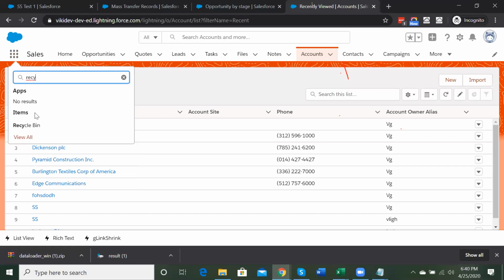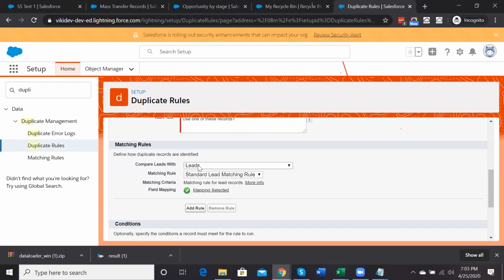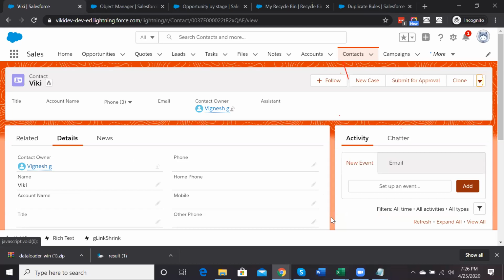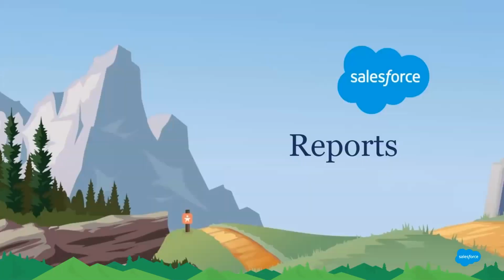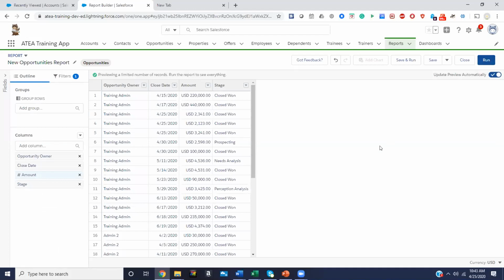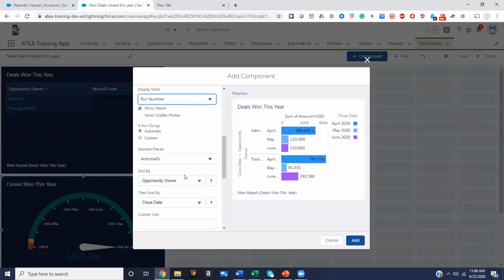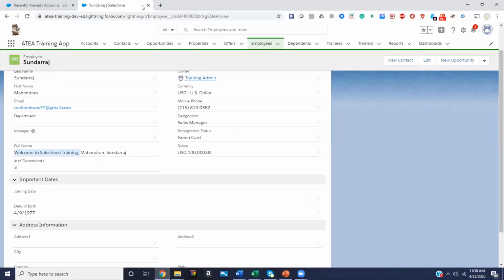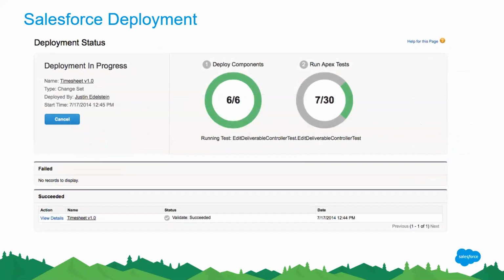ATEA Salesforce Admin Training - 4 Apr 25 2020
Comprehensive and hands-on, the Salesforce Administrator course is a core training program for professionals who are looking for a change in their career.

The Admin course will train you on how to build Apps and how to use and administer Salesforce and gain access to great job opportunities.